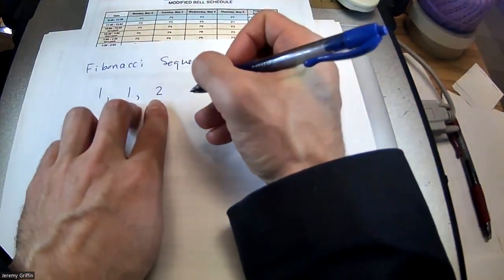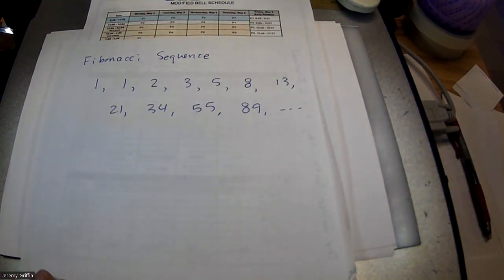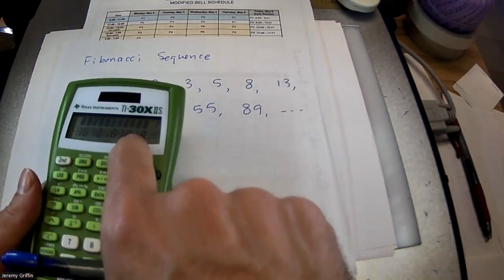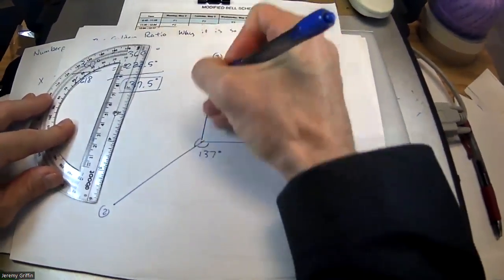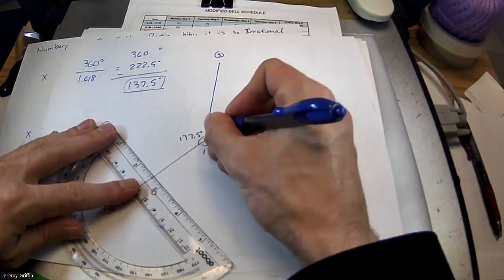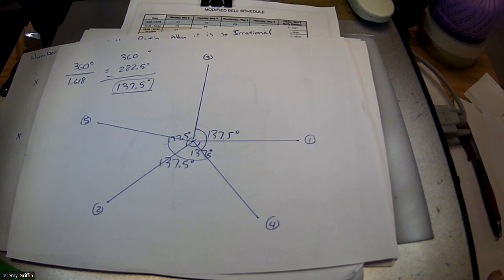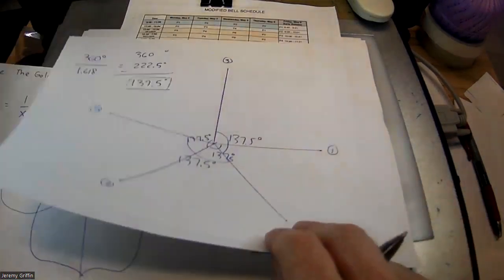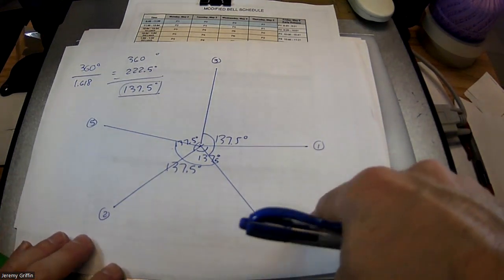2022 0509 Physics Honors Day 165